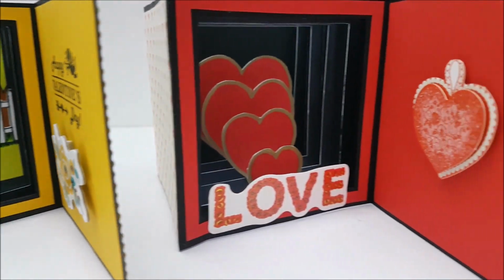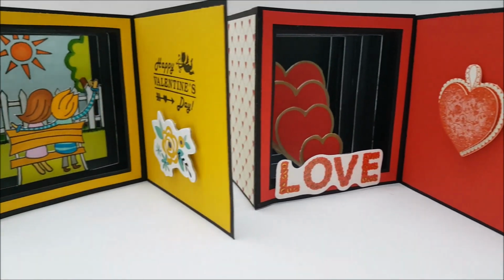Layer Pop Up Card Tutorial by Srushti Patil | Valentine Special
This is a tutorial video on how to make Layer Pop Up Card.

Requirements:
180 GSM Black Card Stock
Design Paper Pack
Stickers
Markers & Pens
Heart Punch
Bone Folder
Scale, Pencil, Scissor, Glue